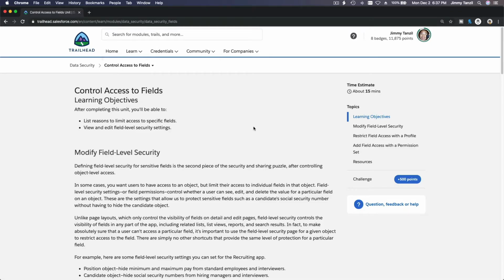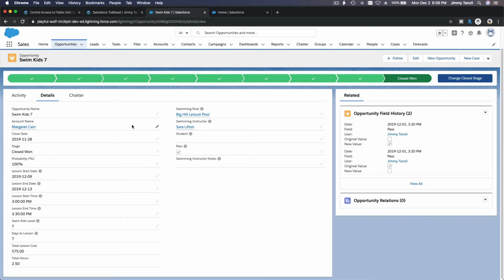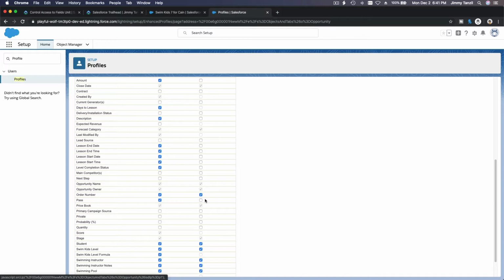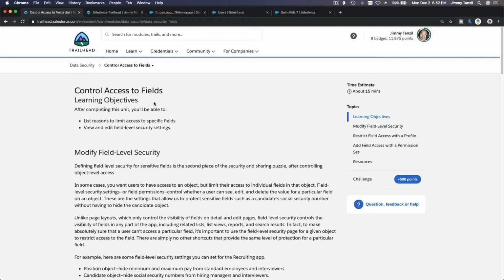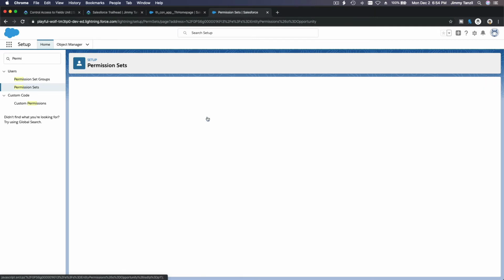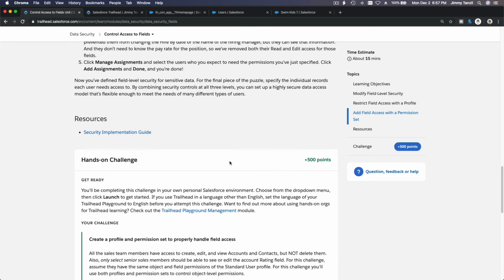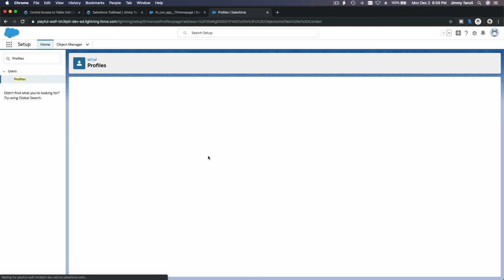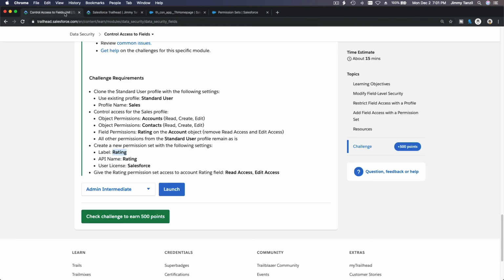Salesforce Trailhead - Control Access to Fields + Challenge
Learning Objectives
After completing this unit, you'll be able to:
List reasons to limit access to specific fields.
View and edit field-level security settings.